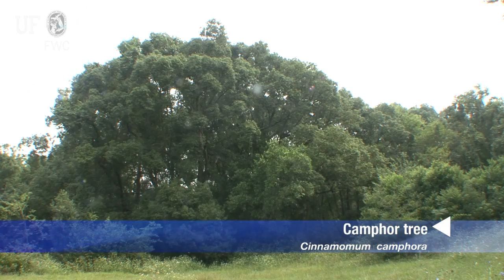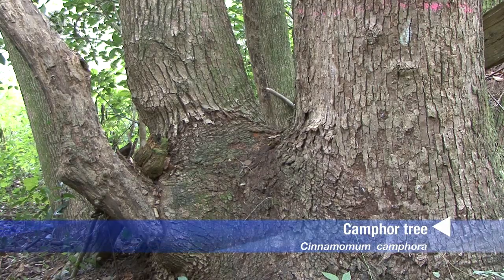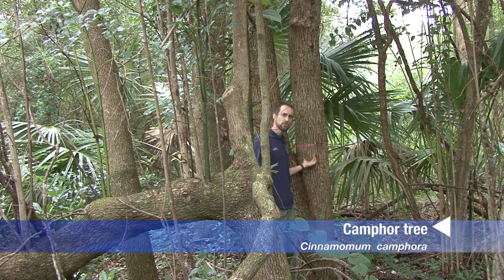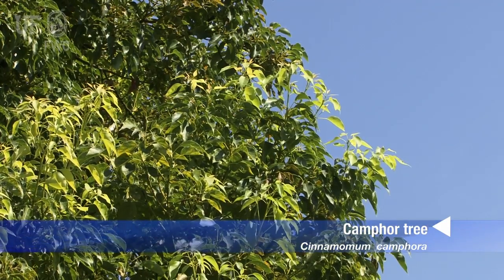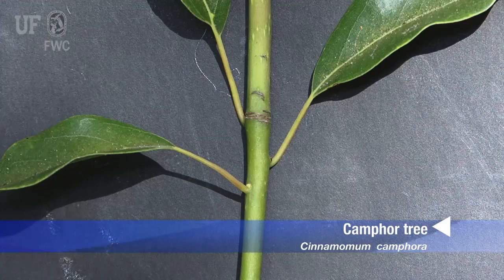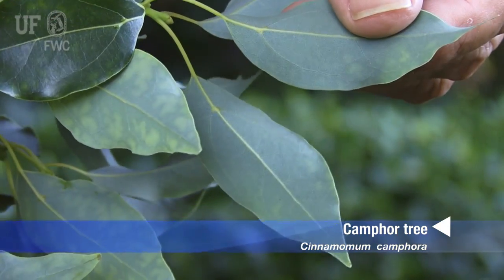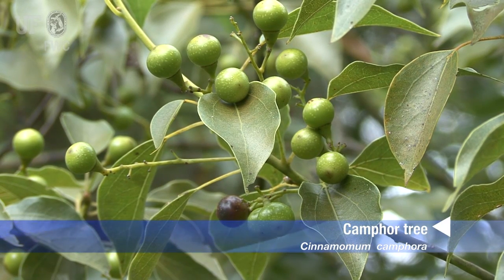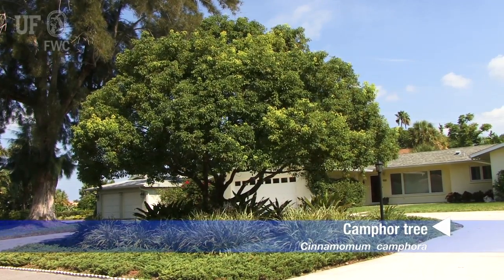How to identify Camphor tree Cinnamomum Camphora